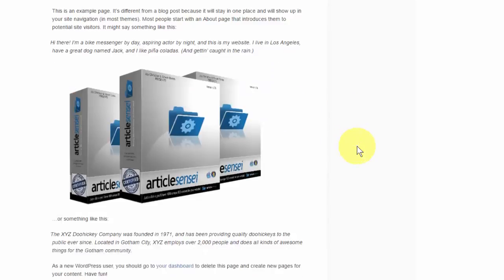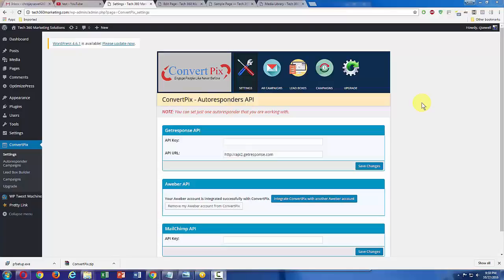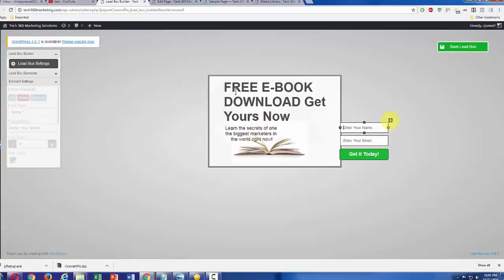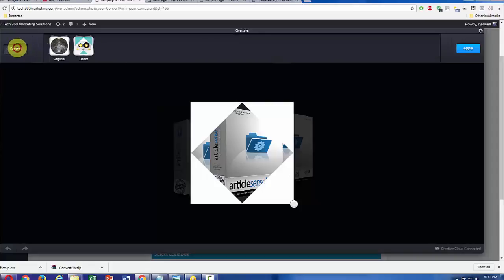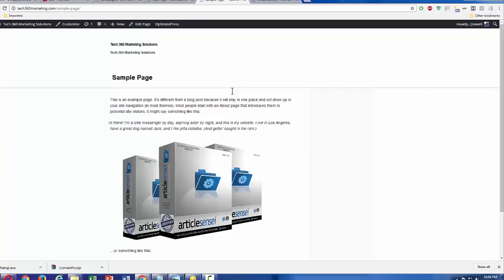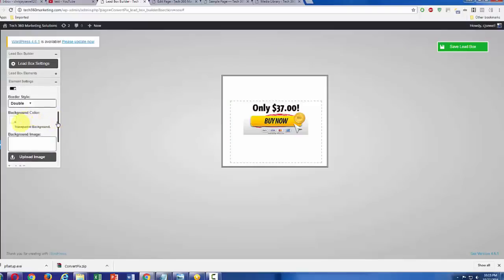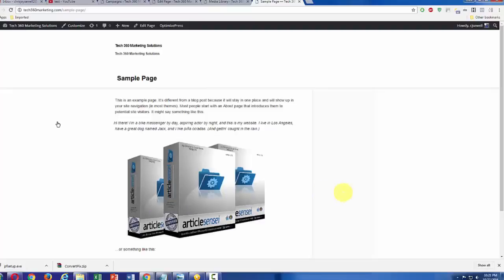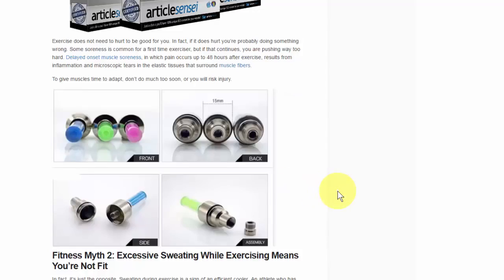ConvertPix Review | ConvertPix Demo Discount And Huge Bonus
Software Triples Revenue Through “Image Hacking

Adding images to your site is always an annoying process
First you have to find relevant ones online then you have to edit them
And after all this effort – images never bring in any extra revenue for your business

Until NOW

You see, today is the day ConvertPix launches.

ConvertPix is an innovative new WP Plugin that takes care of all your headaches within SECONDS

[+] it has a built-in image curator, allowing you to
harvest millions of images instantly based on your keywords

[+] it has a fully-fledged editor that earned the name
of “Photoshop for WordPress”

It has a new breakthrough tech that allows you to run any sort of marketing on TOP of your images, from opt-in forms to buy buttons and even live videos

MEANING

You’re finally monetizing your images and making money from them

In fact – early tests have shown ConvertPix-enabled sites can bring in THREE times the usual revenue through this special “Image Hacking”

BESIDES

- it’s Autoresponder-integrated, meaning you can build your list on autopilot
- it comes with high converting templates, meaning you can start making money from day ONE
- it’s all drag-and-drop, meaning you can customize every aspect

On TOP of it all:
ConvertPix is designed by Internet Marketers for Internet Marketers.

With state of the art technology inside, ConvertPix
has been built from the ground up to make you
the most money possible from your existing assets,
and make it EASY for you to convert future visitors into

ConvertPix ,
ConvertPix  review,
ConvertPix  demo,
ConvertPix  discount,
ConvertPix  bonus,
ConvertPix  oto,
ConvertPix  buy,